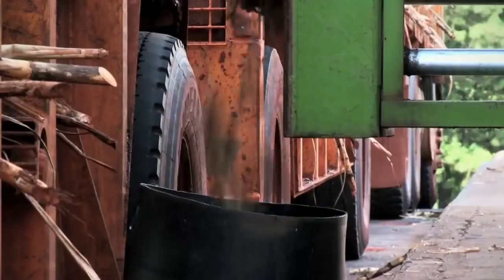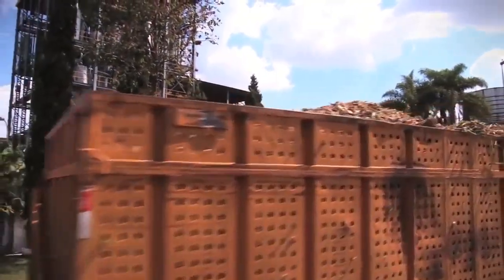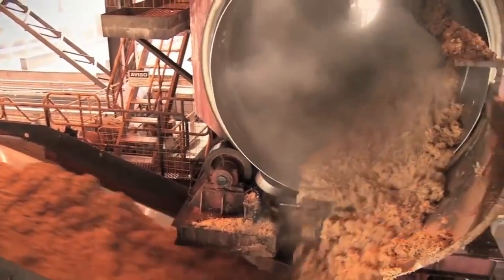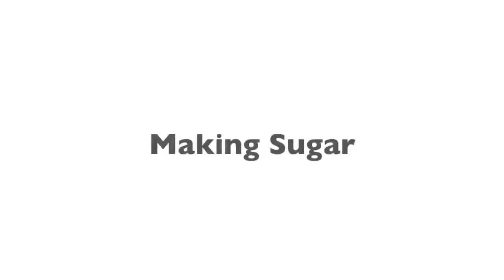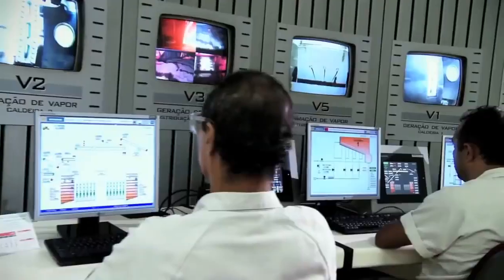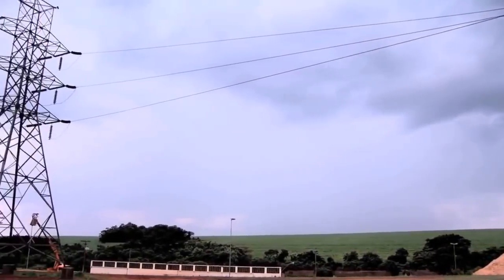Pertanian Teknologi SugarCane Budidaya Pertanian SugarCane dan Pemanenan pengolahan❤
Perkebunan tebu Tercanggih, tebu, proses pengolahan di pabrik yang memproduksi SugarCane/gula,dan menghasilkan Etanol dari tebu,,proses pengolahan tebu di pabrik Tercanggih,,trimakasih sudah menonton dan mohon maaf astas segala kekurangan

If yau are the owner, send me a coment on the videos, I will follow yaur reguest as soon as read, tenk yau